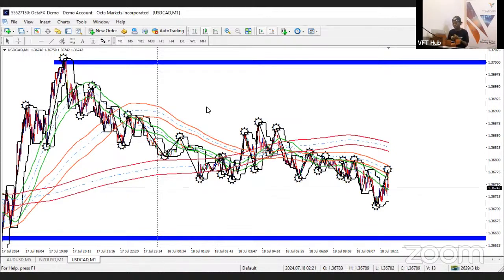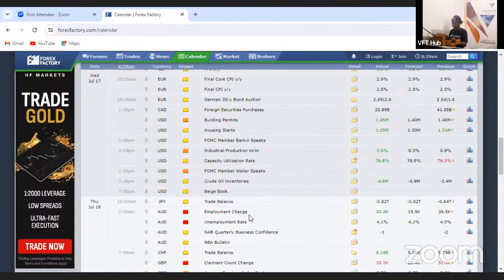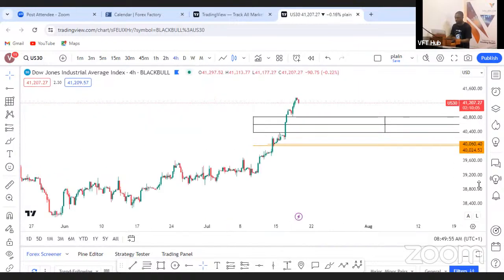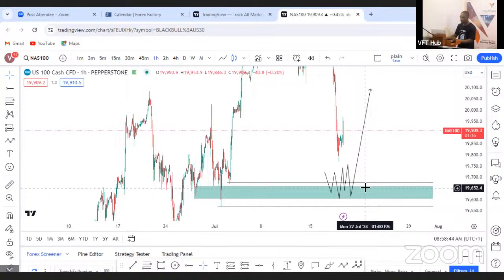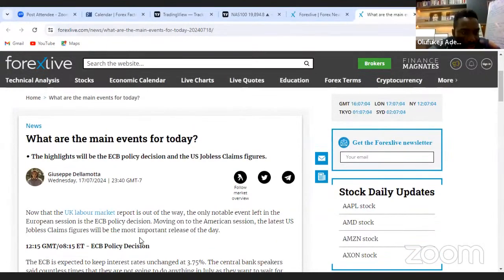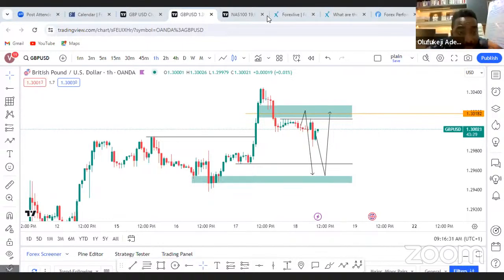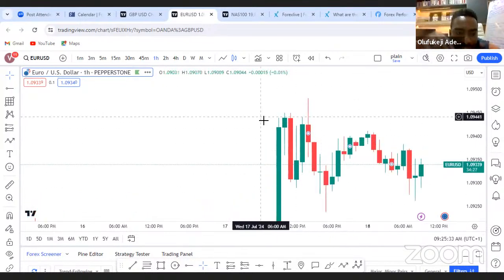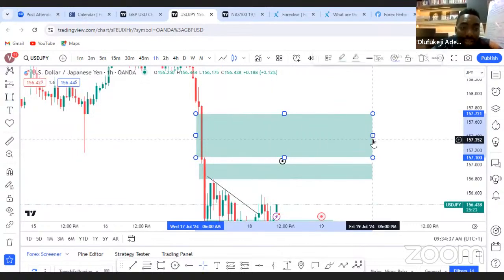VFT MARKET COLOUR LIVE 18|07|2024 WITH VFT MARKET RESEARCH TEAM & EJIMI OLUFUKEJI ADEGBEYE